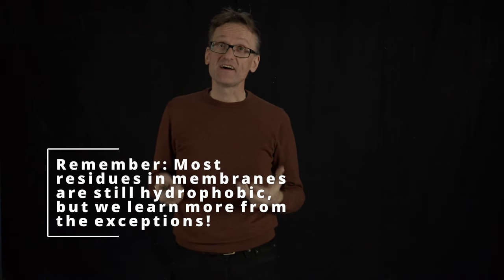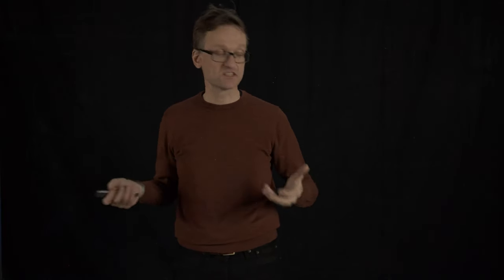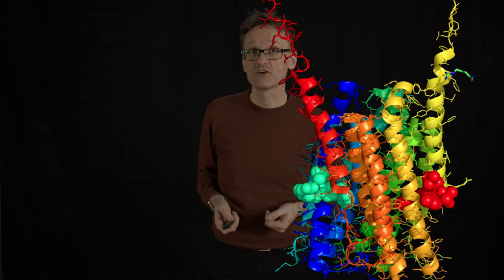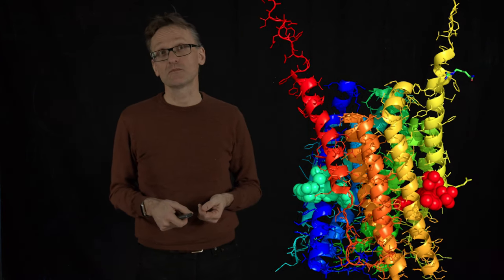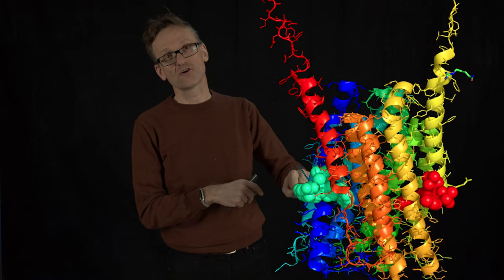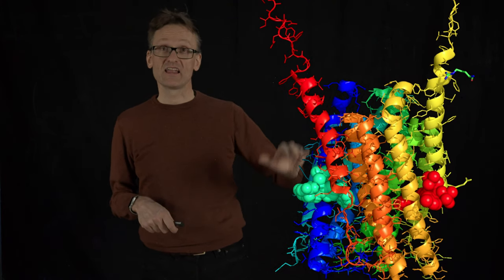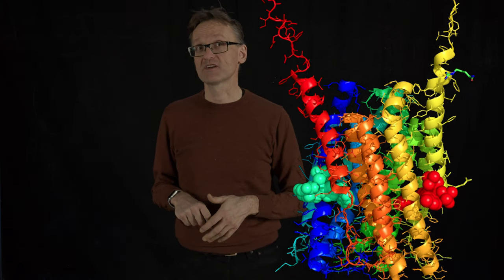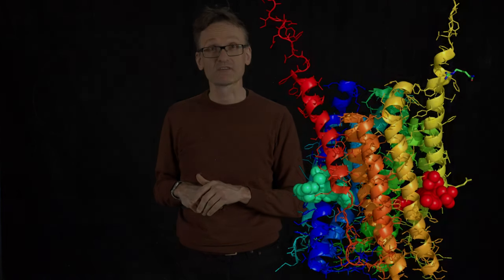Concept 27: Hydrophilic residues in membrane proteins are important functional exceptions